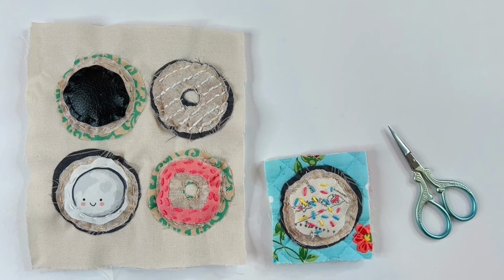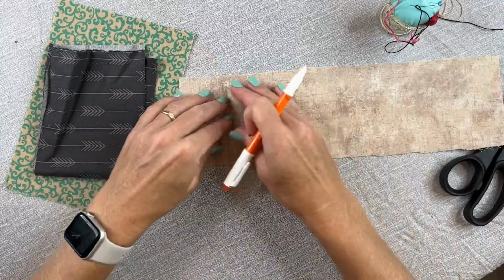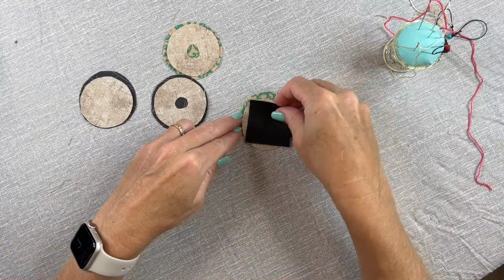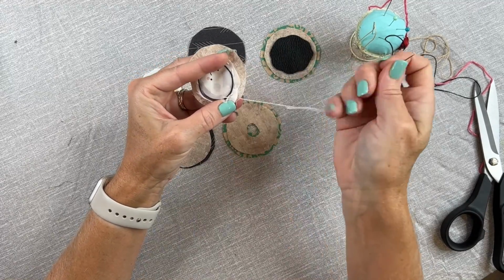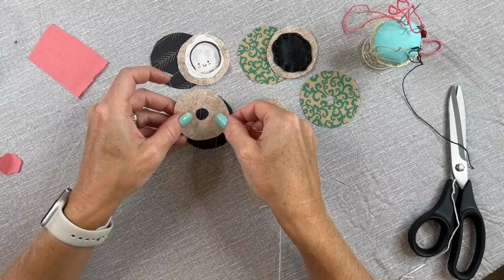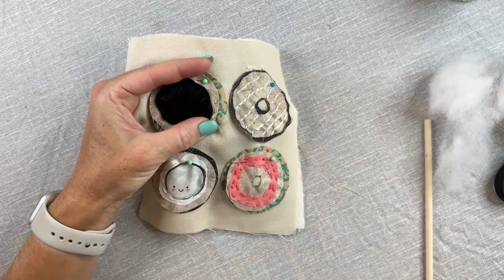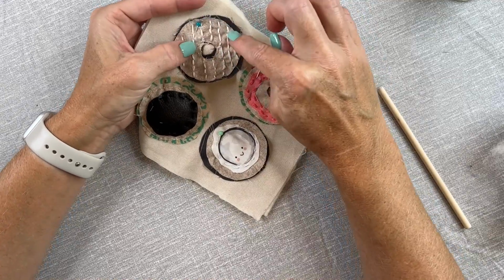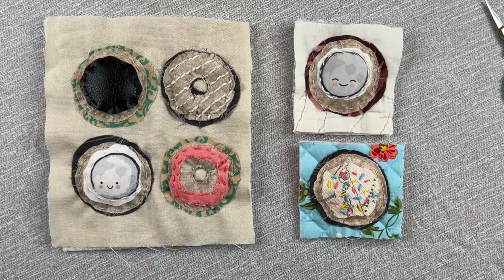Slow Stitching: Fabric Donuts Using Fabric, Thread, & Optional Stuffing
Slow Stitching is a fun activity where artists sew unique designs and make each piece original.  In today's video, I show my process for sewing fabric donuts using interesting prints of fabric and/or cutting it into shapes. The donuts, with the addition of stitches & stuffing add a fun and playful element to your piece.
Think of all the variations and colors that you can use to recreate a favorite donut.
Slow Stitching: Fabric Donuts | Slow Stitching

✅ RedBubble: bellamells
Stitching a Circular Blanket Stitch | slow stitching ideas | how to start slow stitching 2022 Ideas